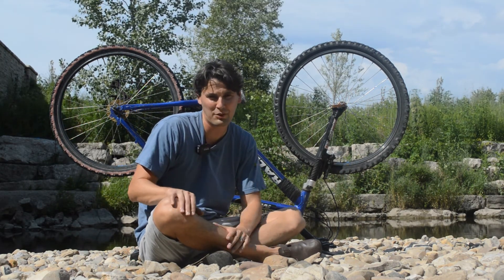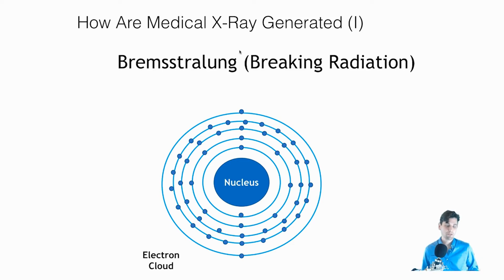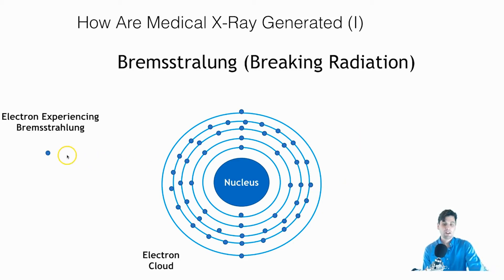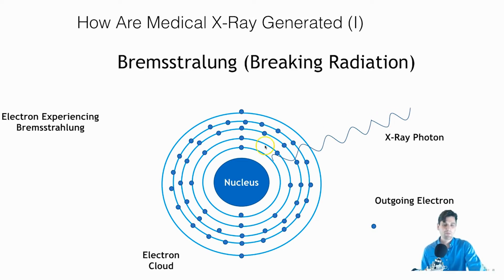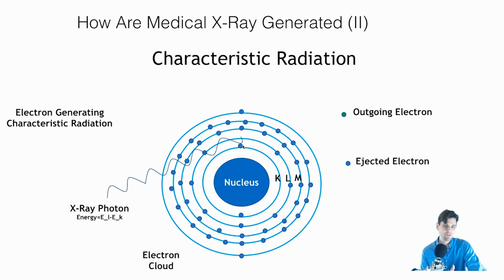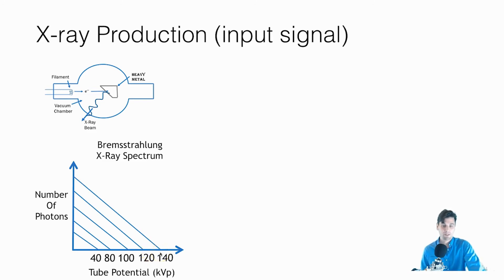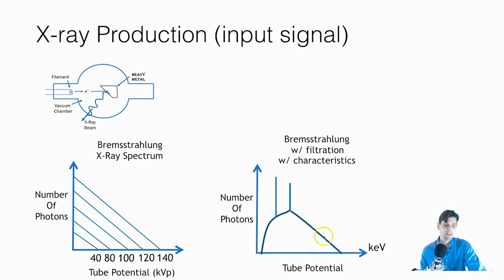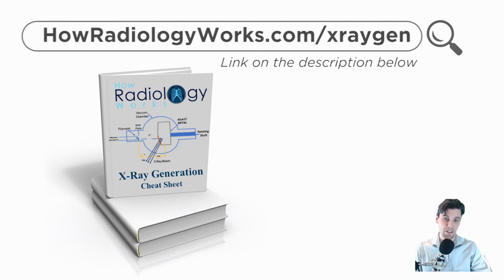X-ray Tube Physics, [Bremsstralung and Characteristic Illustrated for Rad Techs]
X-ray tube physics is the same for the tubes using in X-ray exams all use the same physical principles including: Bremsstralung and Characteristic to get a self check study guide on x-ray generation).

chapters:
00:00 Intro
00:43 X-Ray tube
02:05 X-Ray Generation
02:32 Bremsstralung radiation
04:17 Characteristic radiation
05:18 X-ray production
06:24 Outro

When electrons come out from the cathode, they are bombarded at a heavy metal such as Tungsten.

The heavy metal will have a large nucleus. As the electrons from the cathode come very close to the nucleus they can be rapidly decelerated.

When the electrons decelerate so quickly due to an interaction with the protons in the nucleus an x-ray photon is generated in order to conserve energy.

After interaction with the nucleus, the electron goes off in one direction while the newly generated x-ray photon goes off in an opposing direction (see Figure).

This process is called Bremsstrahlung radiation (this name comes from the German word for ‘breaking’).

It is possible that electron may change its trajectory only slightly, which would generate a low energy x-ray photon.

It is also possible that electron deposits almost all its energy to newly created x-ray photon, generating a relatively higher energy x-ray photon.

The energies of the x-rays that are generated via Bremsstralung will be continuous and can have any energy from zero to the maximum energy deposited by the electron (determined by the kVp). There are more low energy x-ray photons generated and fewer high energy x-rays generated with Bremsstralung.

The vast majority of the x-rays produced from a diagnostic medical x-ray tube are from Bremsstralung radiation.

One interesting point to note is that this method for making x-rays is not very efficient. Most of the electrons just end up stopping in the anode (about 99% of the energy of the electrons) and deposit their energy as heat.

Characteristic X-Rays
Characteristic radiation takes place when the incoming electrons collide with the electrons within the heavy metal and knock-out the electrons from the electron shell.

When an inner shell electron gets knocked out by an incoming electron an electron from the neighboring shell will drop down to fill the vacancy left after the inner shell electron was knocked out.

Since there is an energy difference between the two electron shells an x-ray photon will be emitted with an energy that is exactly the difference in energy between the two electron shells (this preserves energy of the system).

After the neighboring electron drops to the electron shell where the electron was knocked out from, then there is a vacancy in the next outer electron shell. Another x-ray photon will be emitted with the same energy as the difference between these electron shells, and so on as the electrons transition from outer to inner shells.

The K shell electrons are more tightly bound, ie. they are in a more stable configuration than the L shell electrons. Likewise the L shell electrons are more tightly bound than the M shell electrons. The term that describes how tightly bound the electrons are is referred to as Binding Energy (BE).

The Energy of characteristic x-rays = BE K shell electrons – BE L shell electrons for transition from L shell to K shell. Likewise, the Energy of characteristic x-rays = BE L shell electrons – BE M shell electrons for transition from K shell to M shell.

Unlike Bremsstralung the characteristic radiation only produces x-rays of a few energies corresponding the energy differences between the electron shells. This accounts for the spikes that you see when you look at an x-ray spectrum.

X-Ray Spectrum
It would be nice and simple if all of the x-rays coming out of an x-ray tube had the same energy, (a so called mono-energetic x-ray beam).

But in reality x-rays coming out have a variety of energies. It is useful to examine the different energies in an x-ray beam. This is termed the x-ray spectrum and is essentially a plot of the number of x-rays for each given energy. The number of x-ray photons and the energy of the x-ray photons that come out determine how much radiation dose is used in a given exposure.

For each kVp setting the spectrum of x-ray photons generated by Bremsstrahlung interactions is approximately a linear function where is it less likely to have high energy x-rays and the highest energy x-ray is determined by the kVp.

In reality photons are filtered out as they leave the x-ray target, by the glass window of the x-ray tube and by additional pre-patient filtration. This filtration more strongly filters out the low energy photons as shown in the right portion of the figure on x-ray spectrum.

Finally, we consider the effect of characteristic radiation which adds the spikes or peaks to the x-ray spectrum. These peaks are determined by the target material used in the x-ray tube.